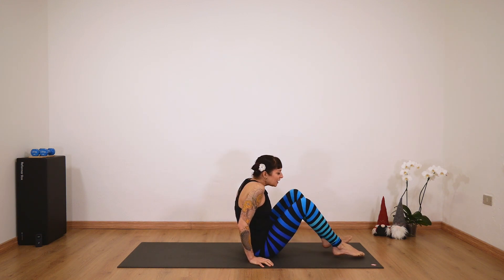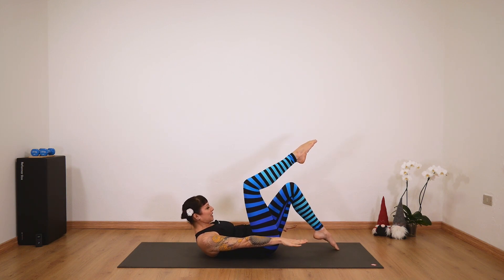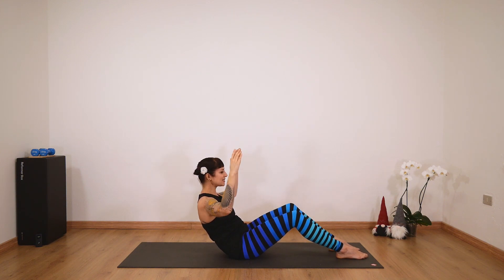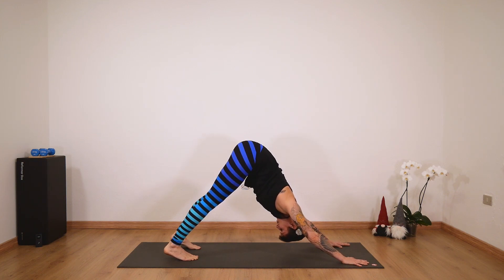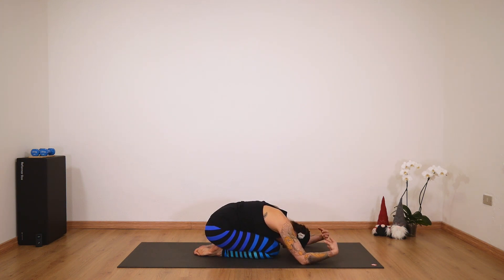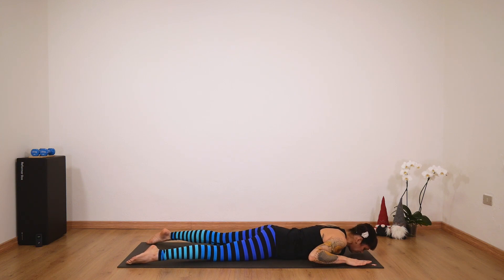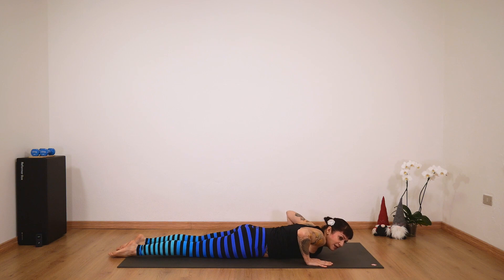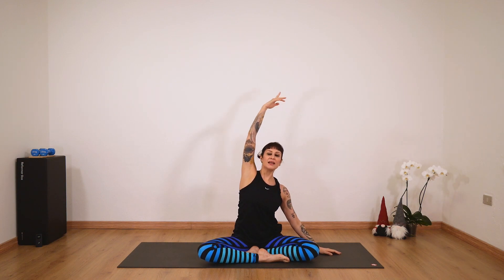Pilates at Home | Pilates Matwork - Total core workout - Improve your posture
Pilates Matwork - Total core workout - Improve your posture - Feel stronger and taller - No props needed

Hi everyone!!

In today's Pilates workout you will work your whole body, with special focus on your CORE - your abs and spine erectors.
These muscles give support to your spine and are extremely important to improve your posture and reach that feeling of being taller 😉😉😉

Feel free to slow down or take a break if you need, press "pause" and come back to this video later. Always listen to your body.

If you like this video, give it a "thumbs up", let me know what you think about it in the comment section, and SUBSCRIBE to my channel to see more videos like this.

Soo... Be ready to workout and... Have fun!!!

I hope to see you again very soon.
Love
Silviah

Italian Channel:
🔹YOUTUBE:  @I Love Pilates Arese

🔸Video equipment:
My Camera
My Microphone

🔸Mat:
My Mat